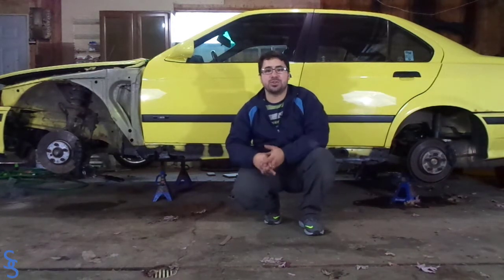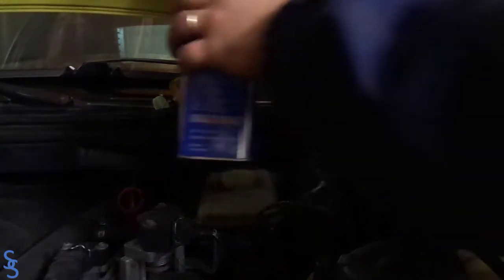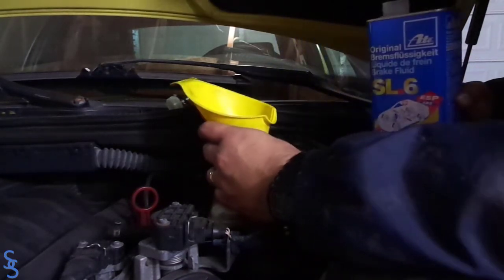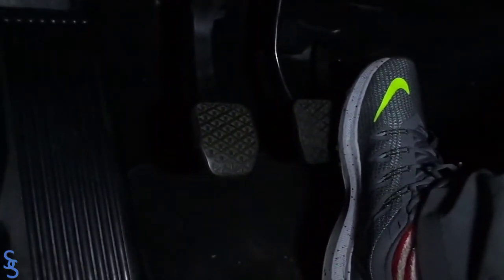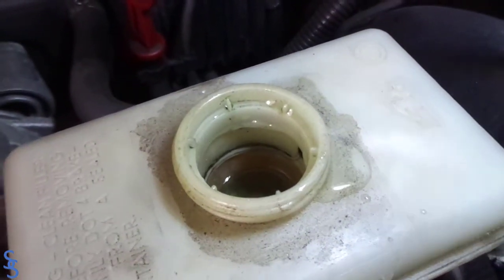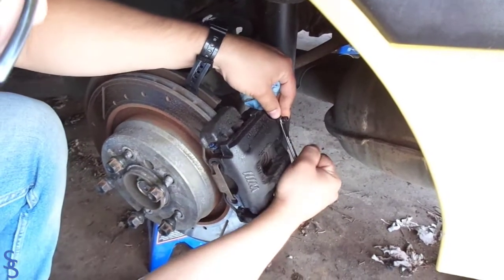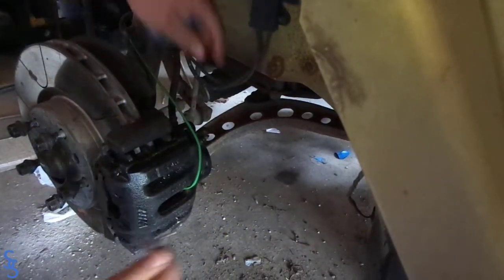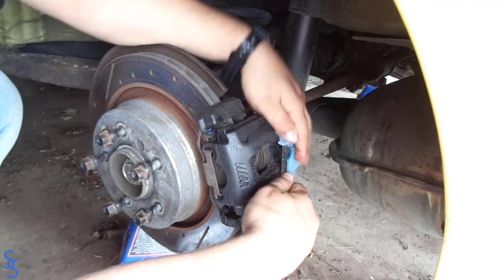BLEED entire BRAKE SYSTEM| how to do it without special tools (BMW E36 M3)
how to bleed the entire brake system without special tools and by yourself.

After removing all my brake calipers in my BMW E36 M3 I procced to bleed the entire system to ensure that I restored my braking power